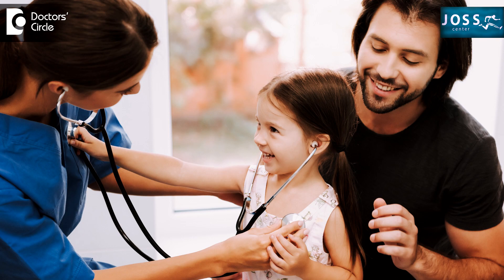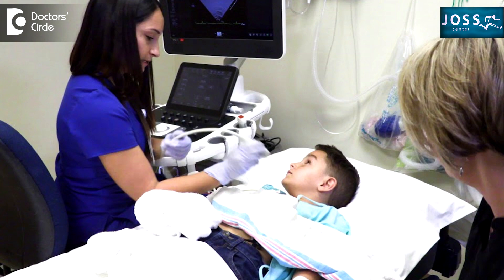Diagnostic Tests for Heart Disease in a Child | Heart Failure Tests- Dr. Harish C| Doctors' Circle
Dr. Harish C  | Appointment booking number:  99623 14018
Consultant  Paediatric Interventional Cardiologist | Joss Center Jayanagar 7th Block, Bengaluru
Suspected  Heart Disease can be  evaluated  by clinical  symptoms,  we  will just  evaluate  accordingly  and then we will see the signs , the  different  heart  sounds  and apart from the  clinical examination, we  will do  a  routine mandatory echo, a 2D echo with Doppler, which will give us a basic outline  what is the basic  structural heart  abnormalities  are.   In addition to that we will see  what the connections into the heart are. Whether  they are normally connected  or  there is  a  any leakage in the heart or  any  blockage in the  heart valve. So these things can be seen by a 2D echo. It can be done for all the age groups and it can be done as non invasive. So any child can undergo this kind of tests without any side effects  for the tests. So in addition to that there are various other  modalities  like there can be  an x-ray, it  could be  an   x-ray of the  chest or  an ECG  or  in addition, depending on the  presentation, there can be  a need  for additional investigation like  an angiogram, that is we  do a  cardiac catheterization test. If there is a  suspected  heart diseases and  we diagnose  and  we need  to   have further  conclusions. So we do all these tests.  Sometimes an MRI or a cardiac  CT,  may be required.